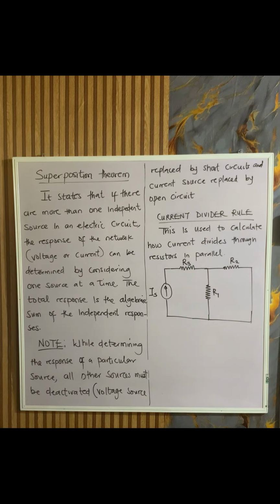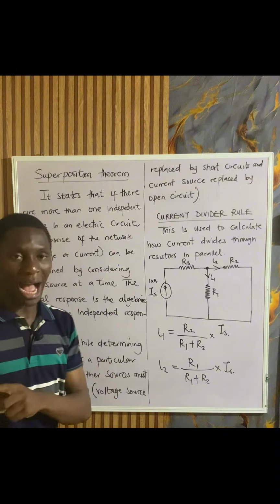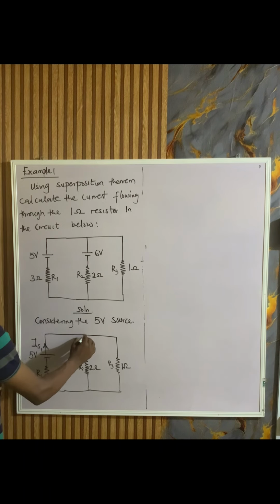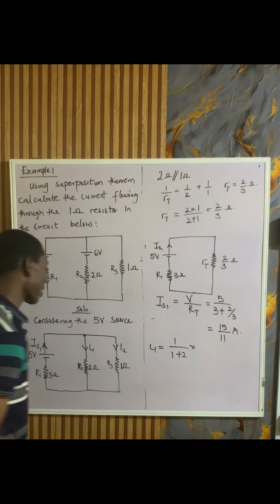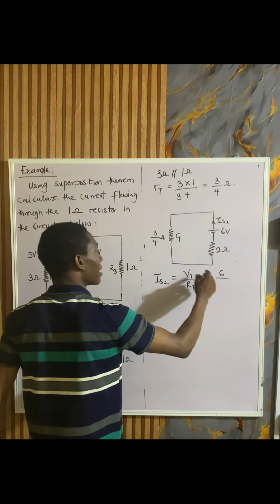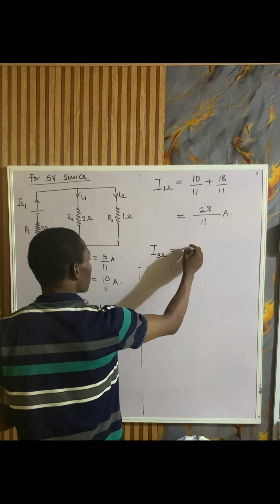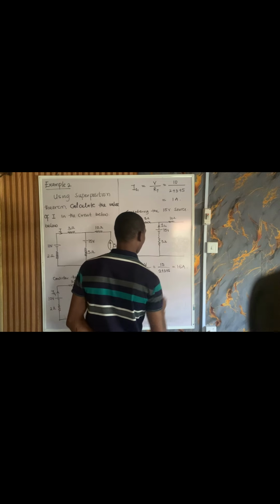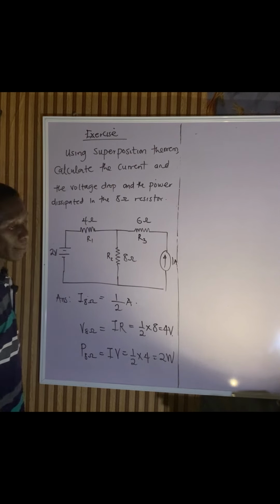Superposition Theorem Made Simple — You’ll Never Forget It After This!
Struggling with circuit analysis? 😵 Superposition Theorem is one of the most powerful and underrated tools in electrical engineering — and in this video, I’ll break it down in the simplest way possible!

You’ll learn:
✅ What Superposition Theorem is
✅ How to apply it step-by-step to solve complex circuits
✅ A real problem solved live so you can follow along

Whether you’re prepping for exams, job interviews, or just brushing up your skills — this is the video you’ve been waiting for!